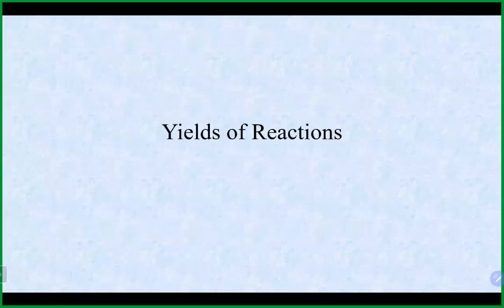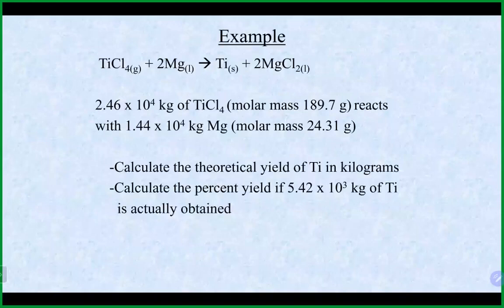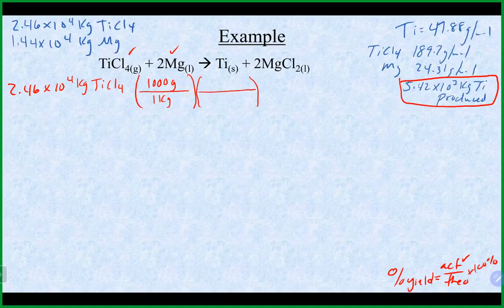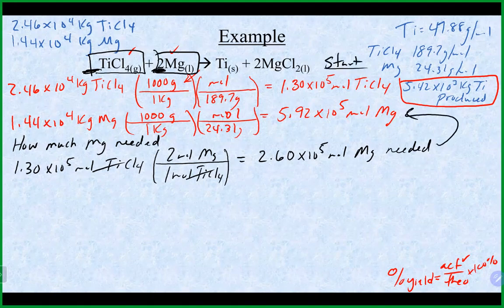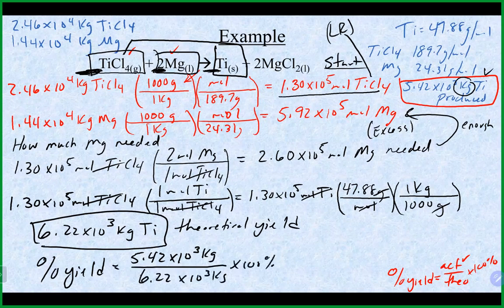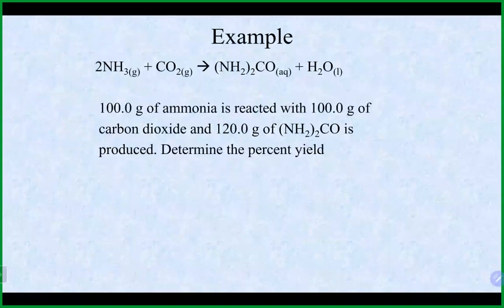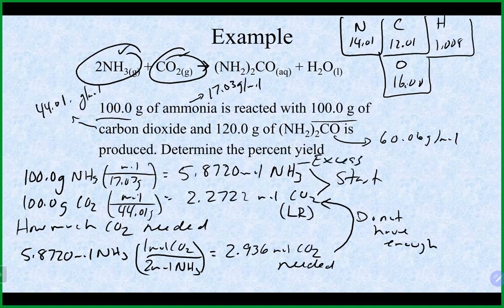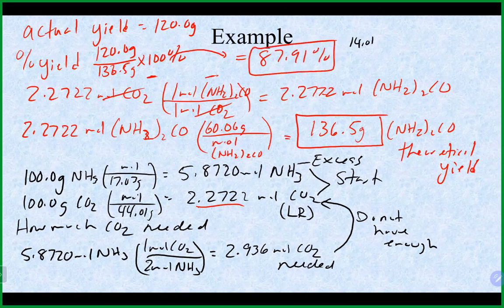Chem 3 Lecture (Last part of Ch 9)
We lectured on the last part of Ch 9 (yields, actual yield, theoretical yield, percent yield)